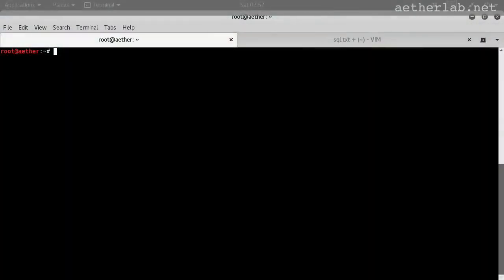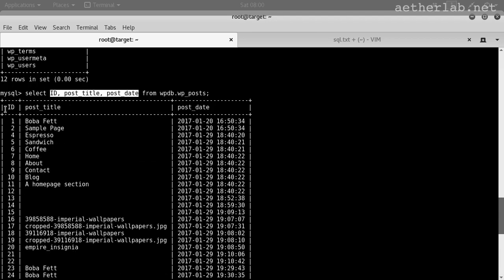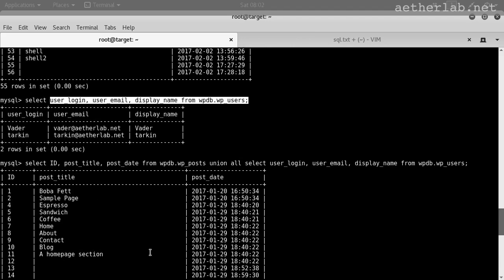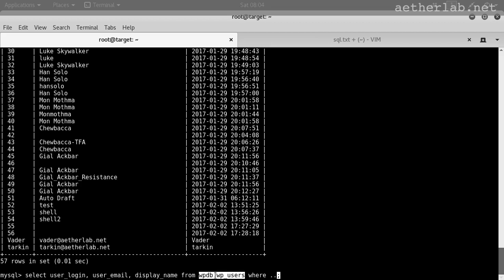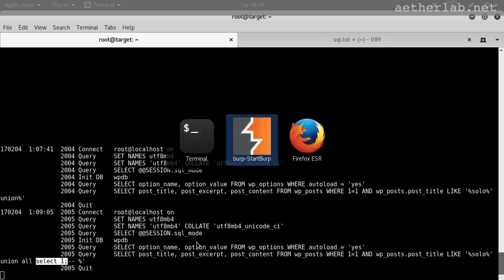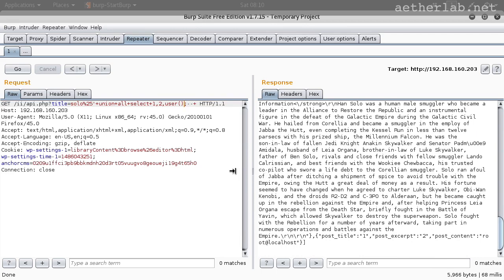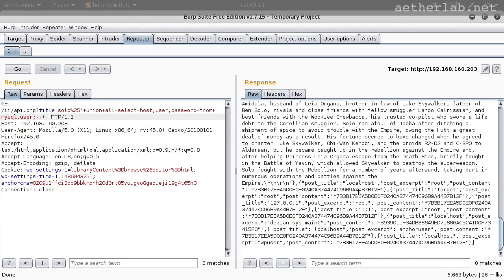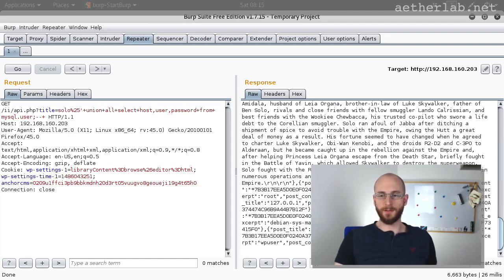Lesson 44 UNION Select Attack